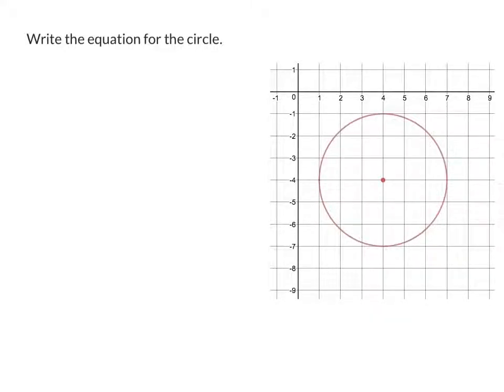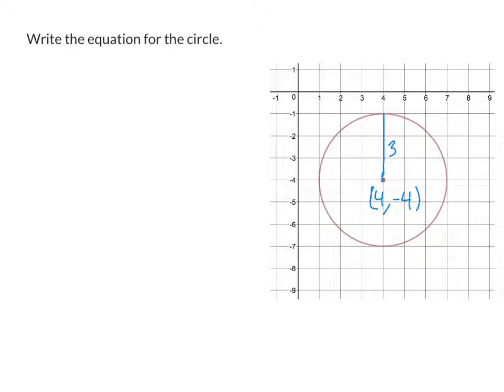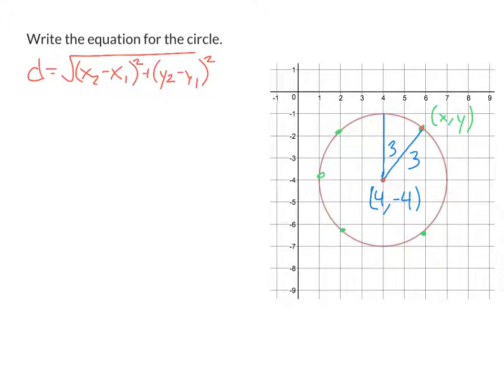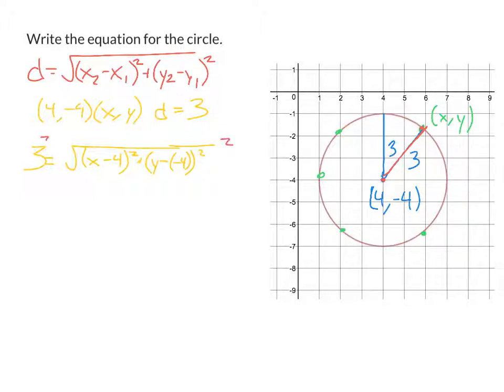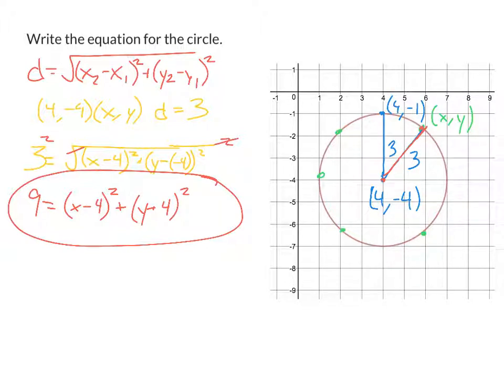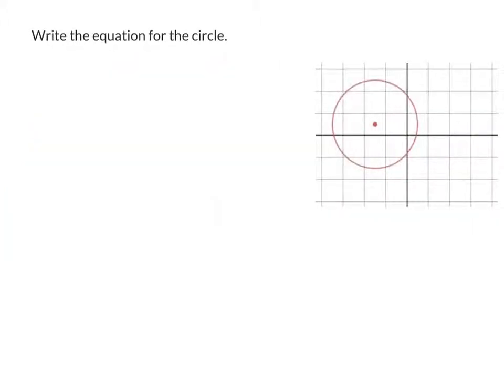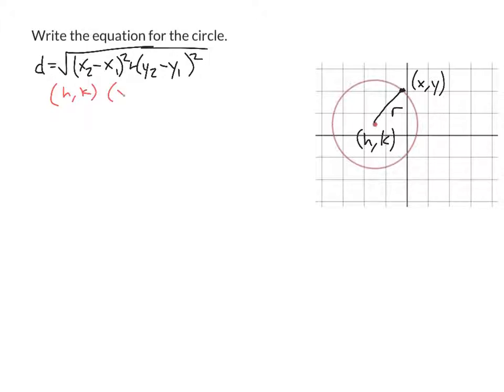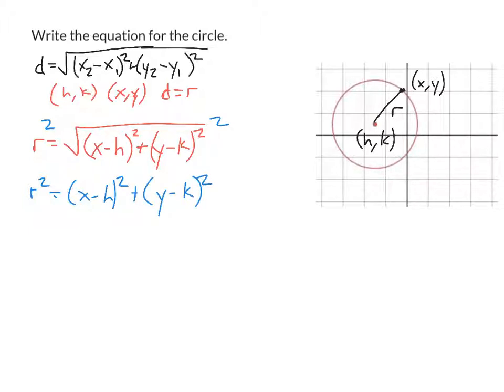Equations of Circles